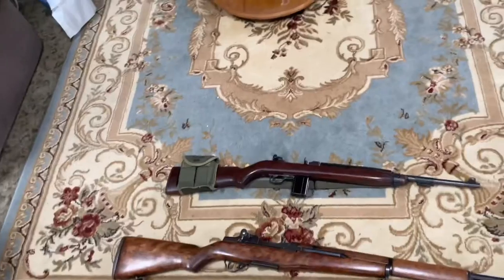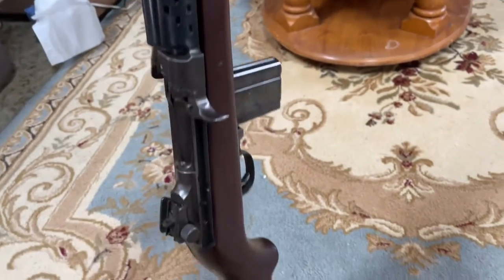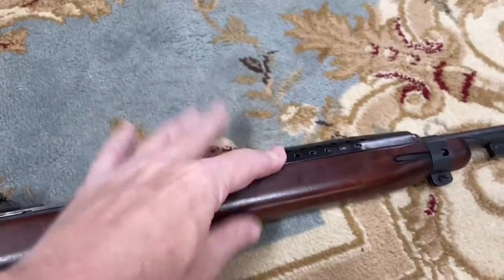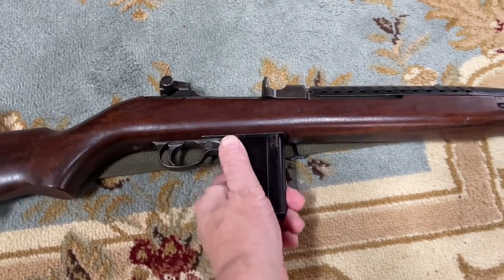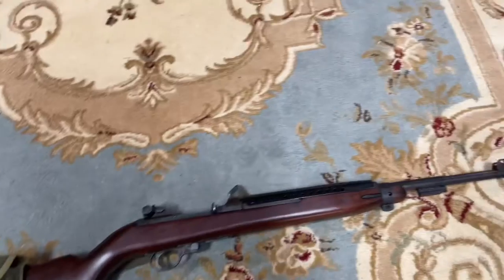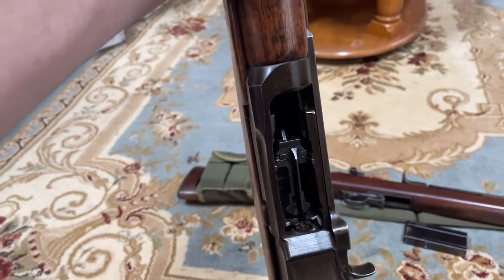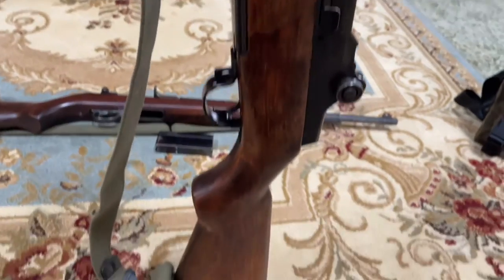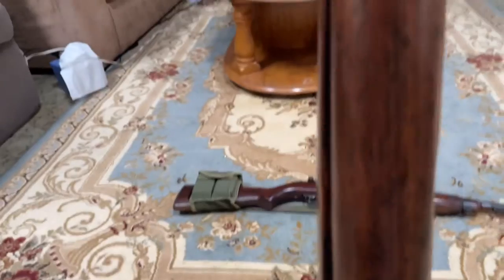my M-1 carbine and M-1Garand show and tell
I thought I’d give a show and tell of my M-1 carbines and M-1Garand I’ve had them since the 1990s and are just as fun to shoot today as they were back in the day … this is just a show and tell so google or YouTube search if you want to lean more … thanks